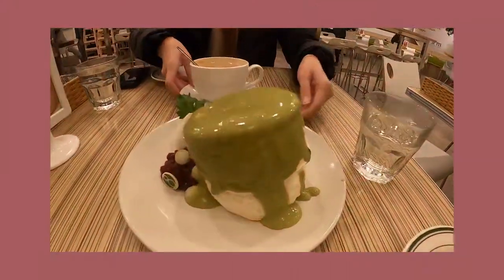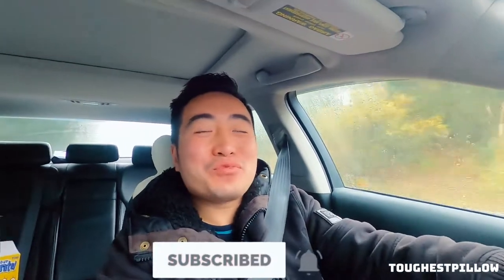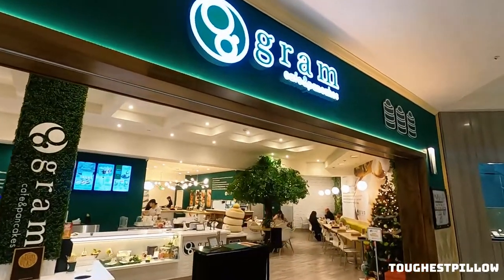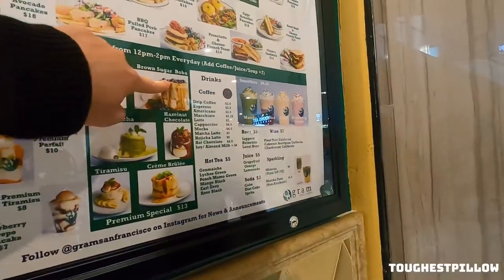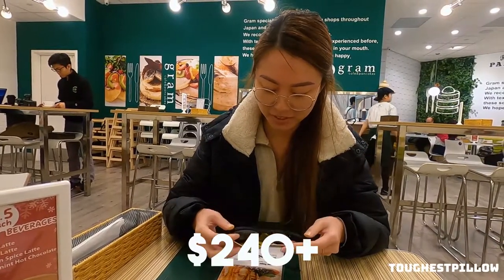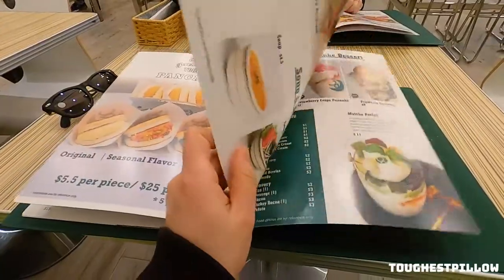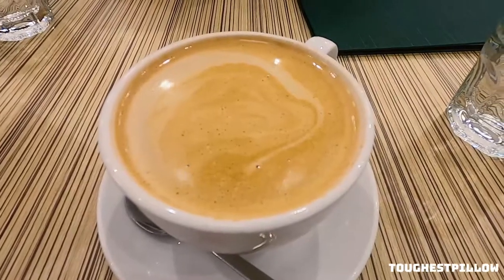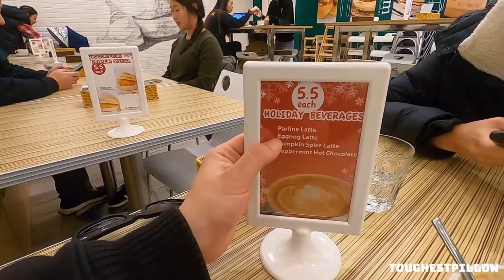Super Fluffy Puffy Pancakes Brown Sugar or Matcha?